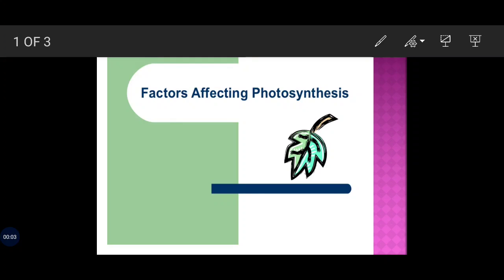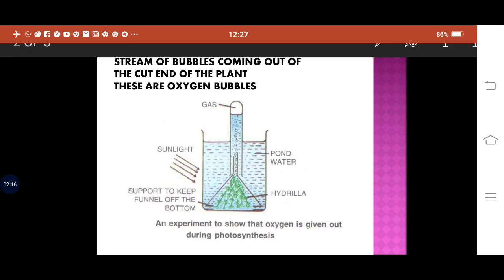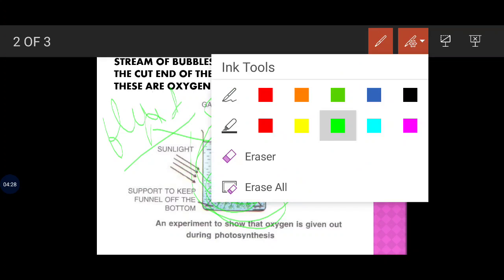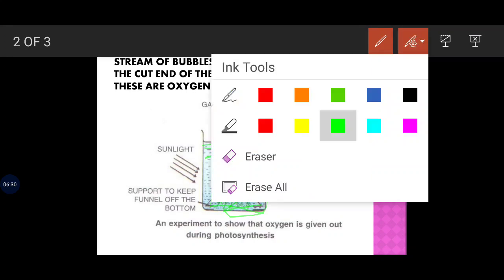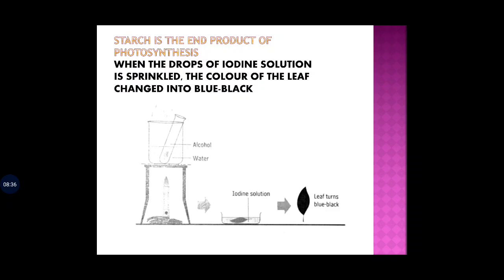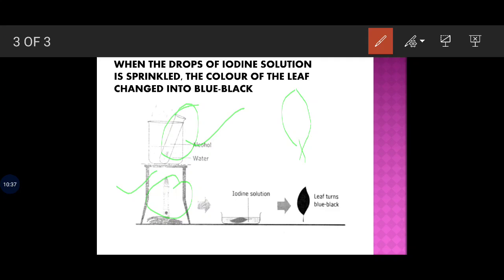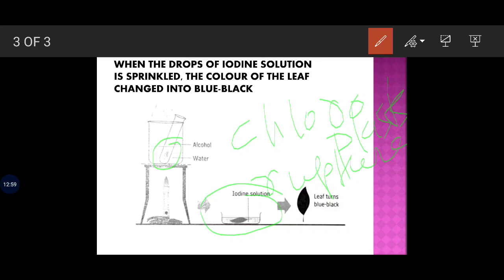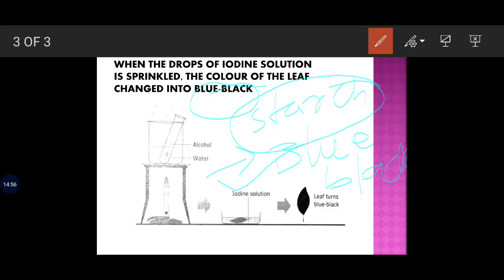FACTORS AFFECTING PHOTOSYNTHESIS 1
Factors responsible for the production of starch and oxygen
To confirm the production of Starch and oxygen by demonstrations